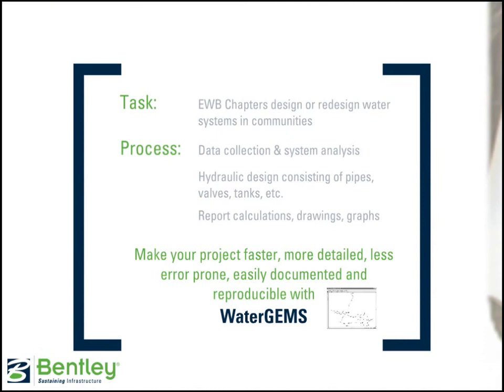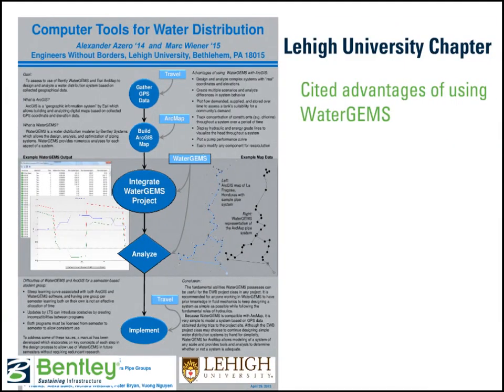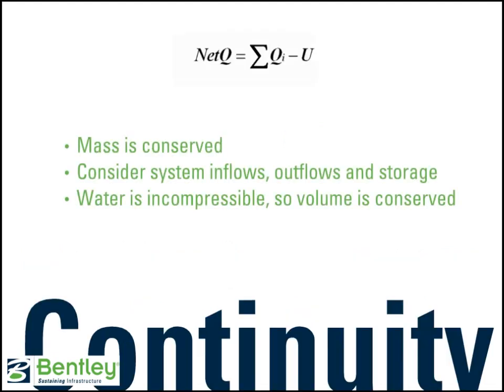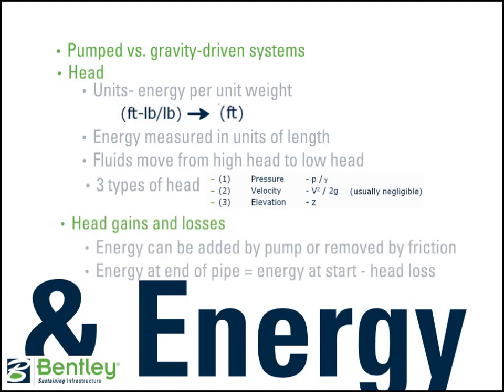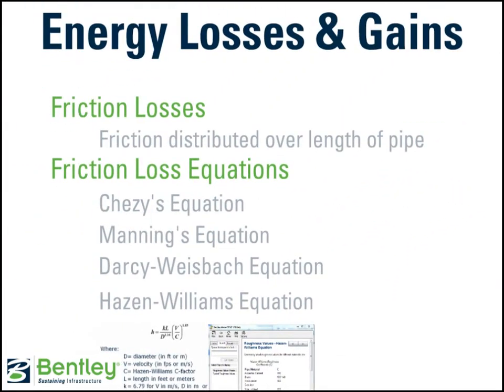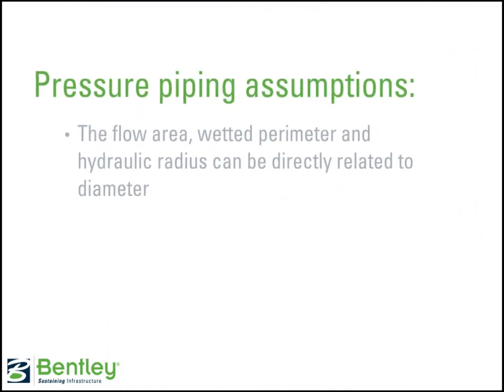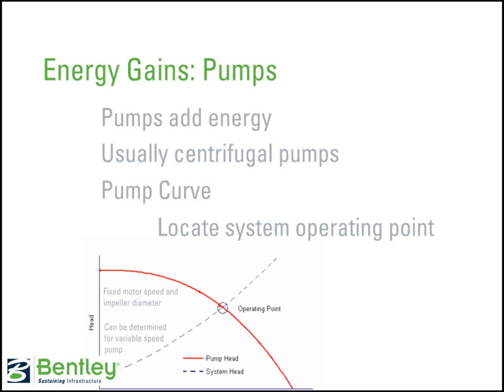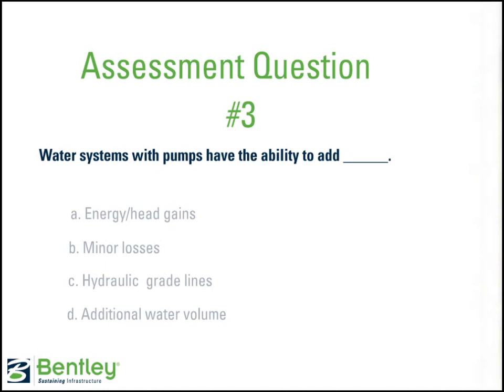Hydraulic Fundamentals tutorial for Engineers without Borders USA